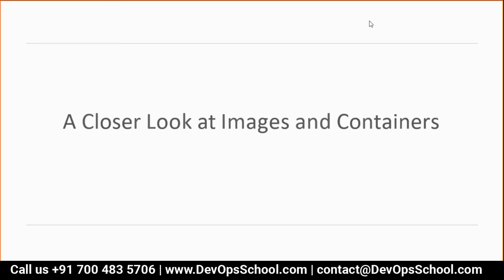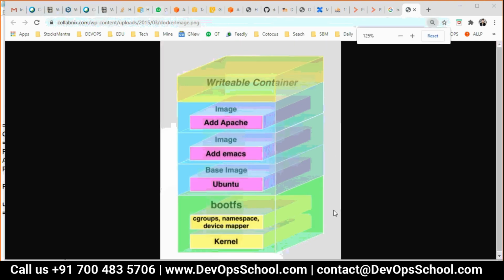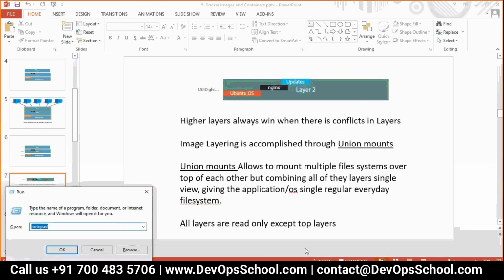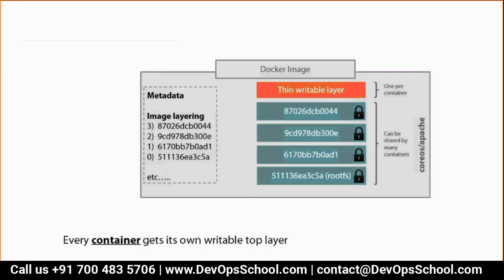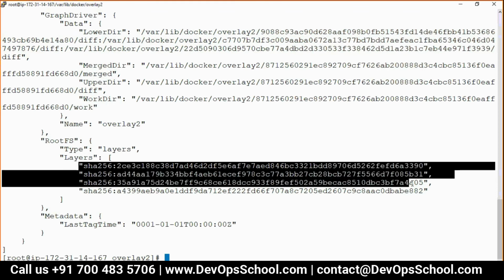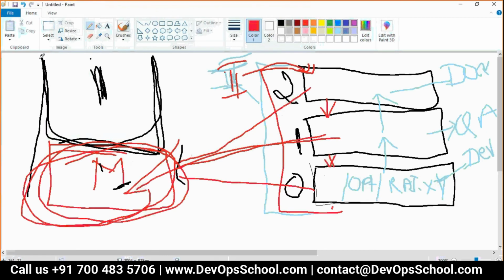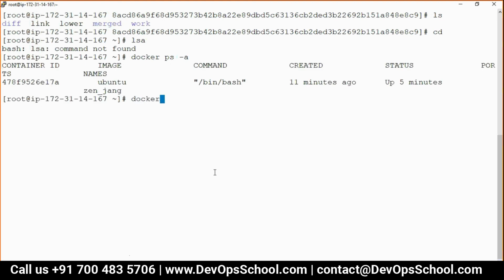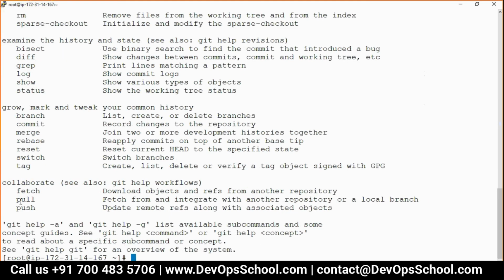Session6 Docker Advance Sept-2020 By Rajesh Kumar Batch1|ScmGalaxy